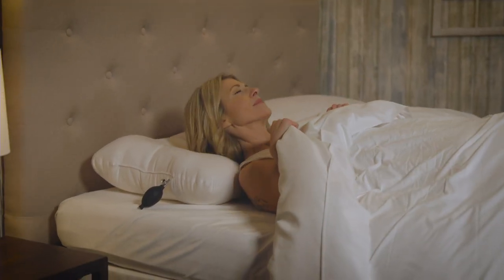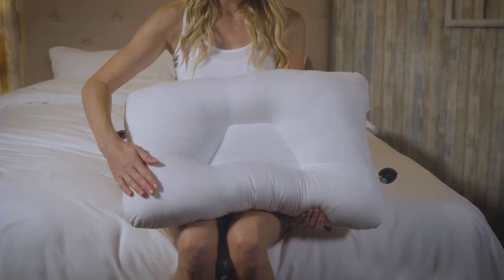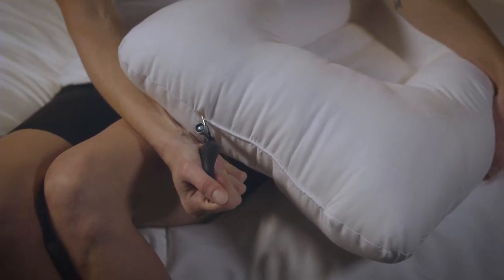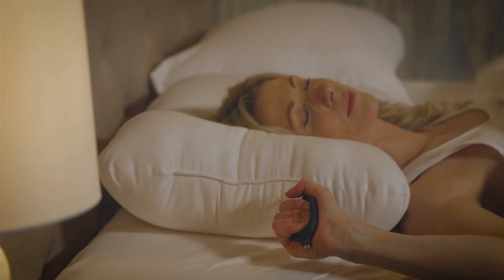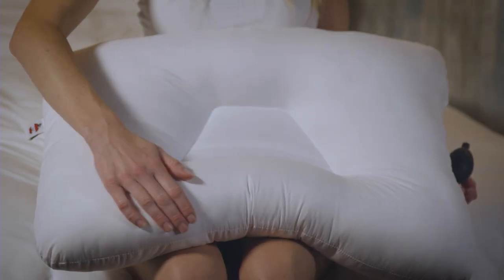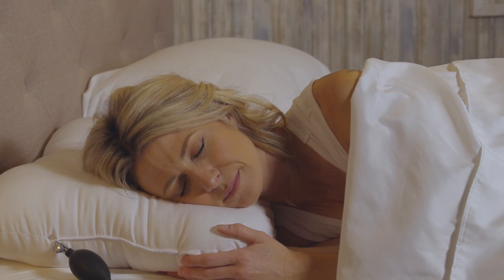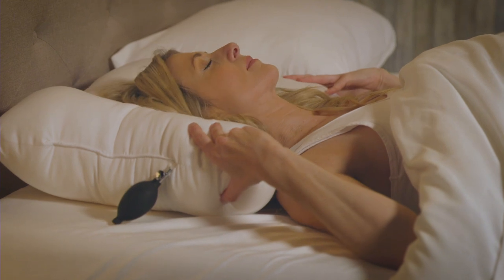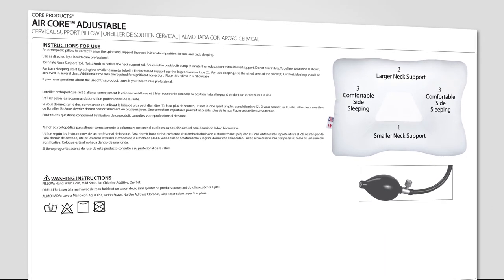Core Products AirCore Adjustable Pillow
Our popular Tri-Core® pillow with convenient air pump adjustability. Increase support with the squeeze of a pump. The second lobe provides traditional fiber support. Helps to reduce or eliminate the time needed to adjust to a cervical pillow.